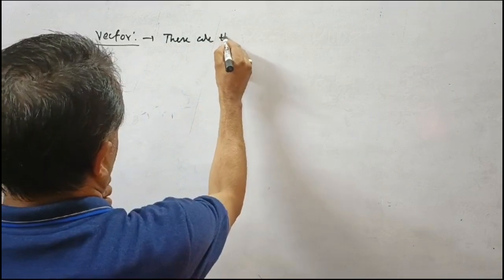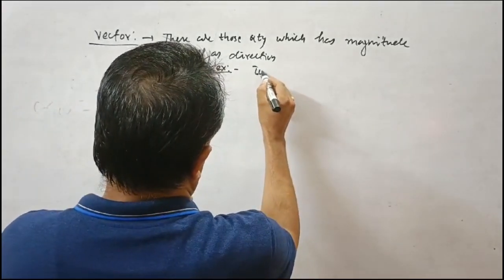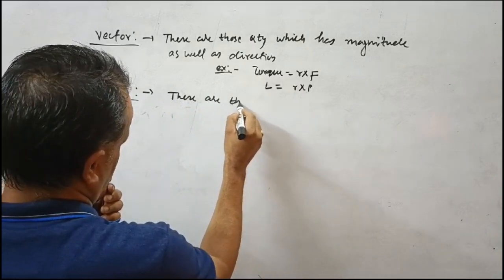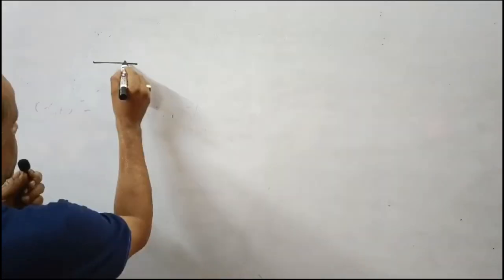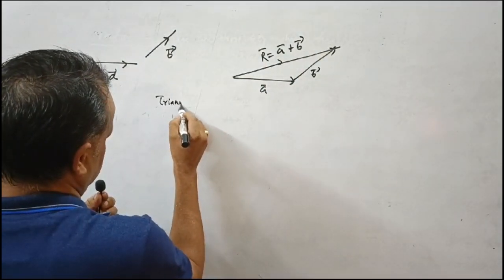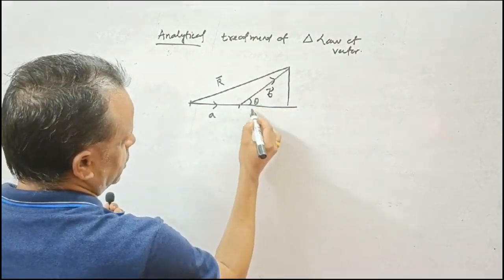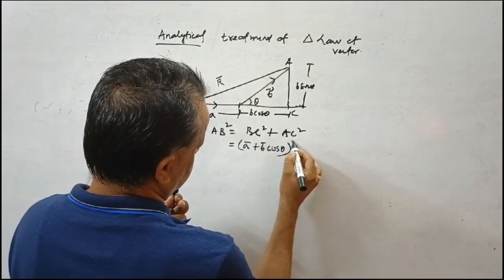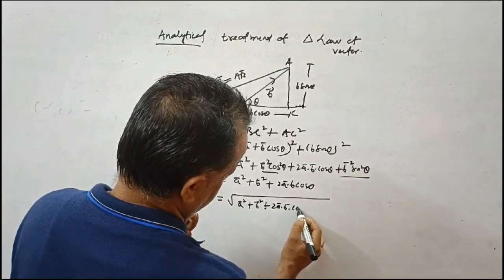VECTOR ADDITION (LECTURE-1)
NEXT WILL BE DOT AND CROSS PRODUCT